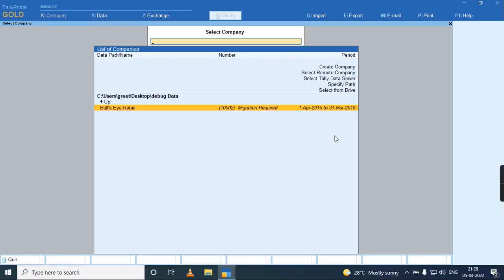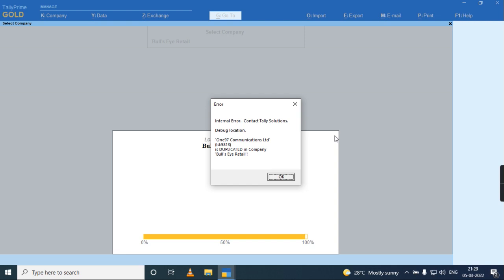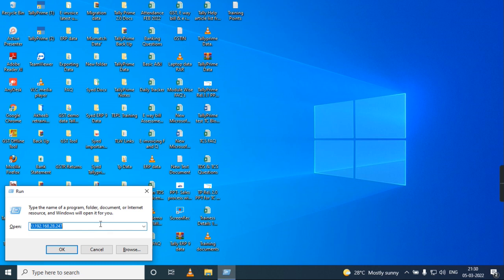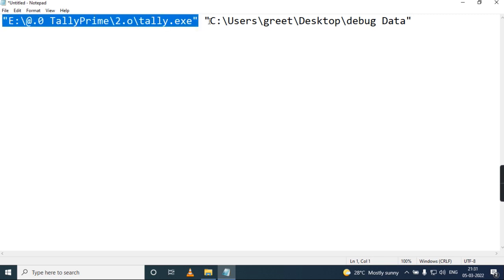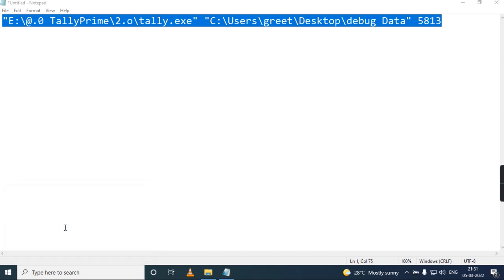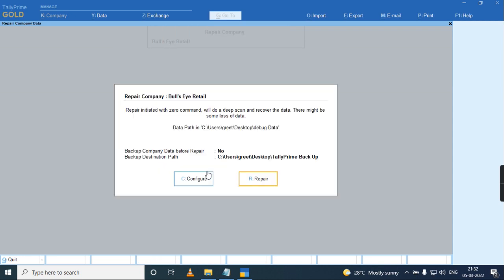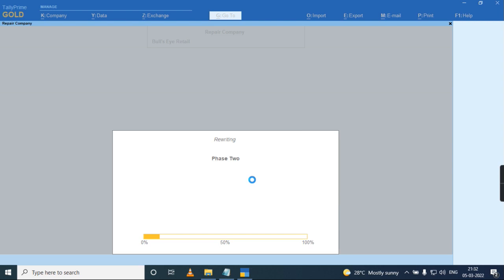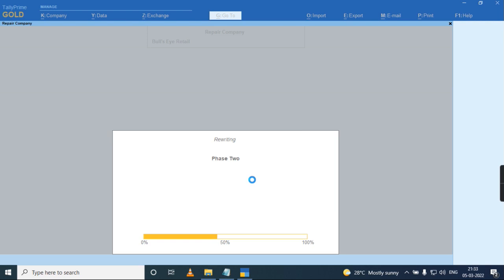Resolving Debug Error in TallyPrime (Part 1)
Tally learning world.
New TDS Changes Under Sec 194Q, From 1st July 2021 Master & Transactions in TallyPrime in English.
New TDS Changes under Sec 194Q from 1st July 2021, Masters & Transactions in TallyPrime. In Hindi
How to update HSN\SAC Codes for Multiple Stock Items using GST Rate Setup at Shot in TallyPrime.